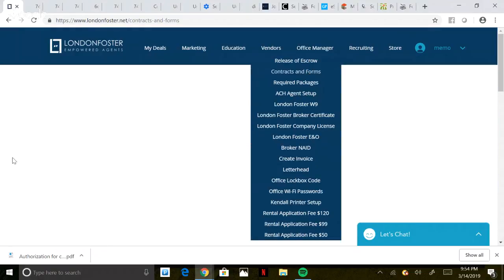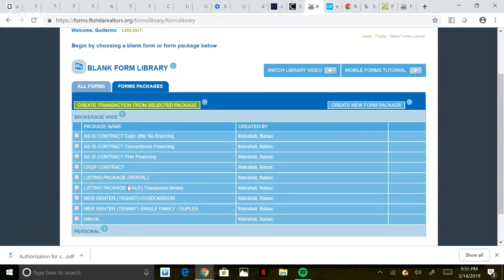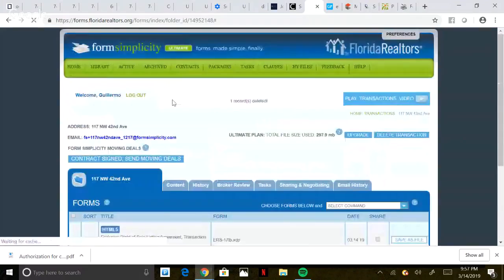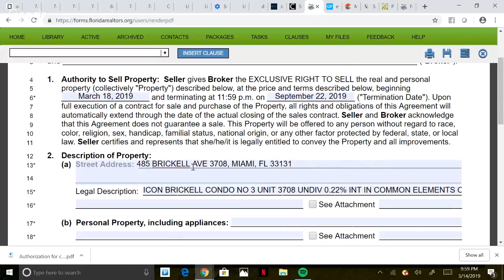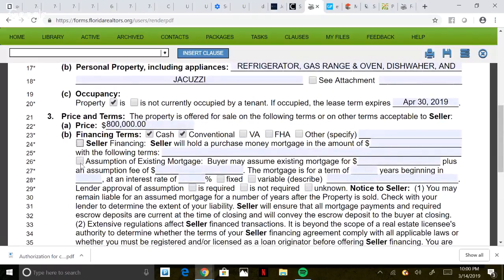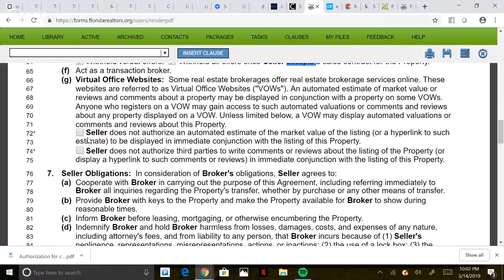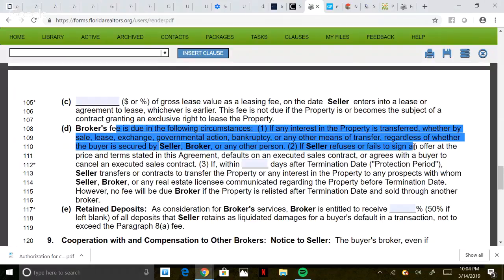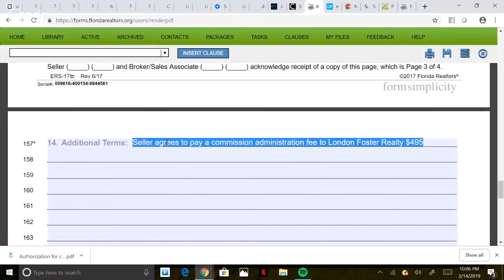EXCLUSIVE RIGHT TO SALE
EXCLUSIVE RIGHT TO SALE, found in under Office Manager, Forms and Contracts